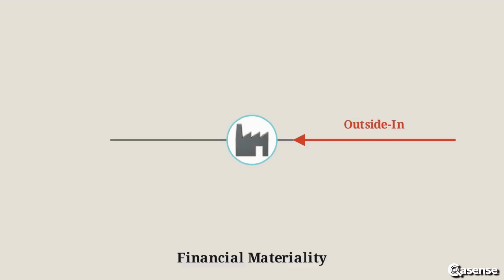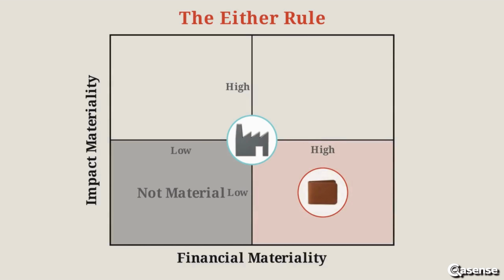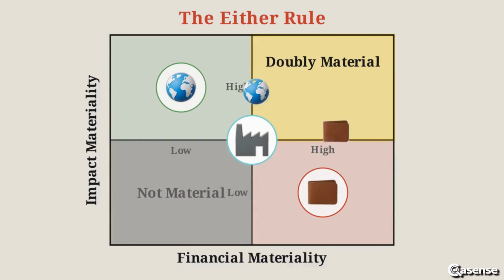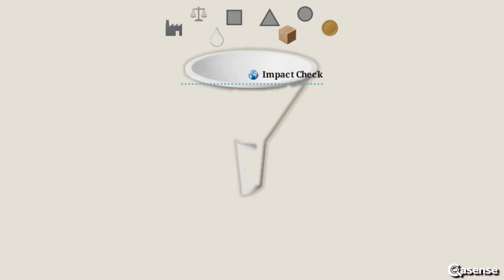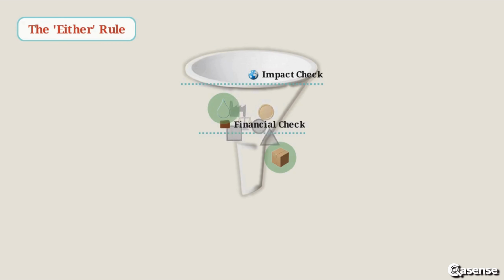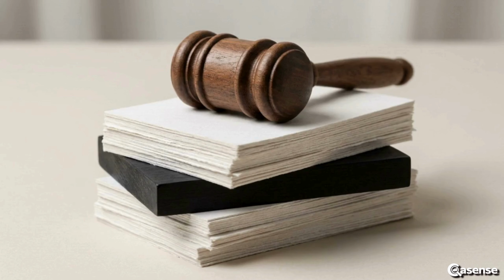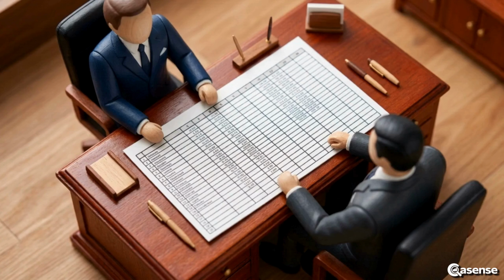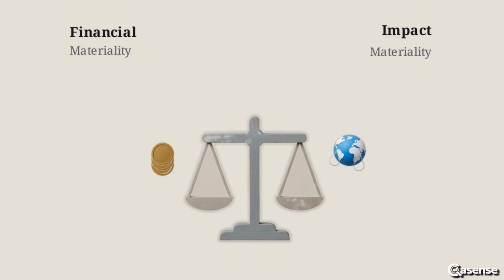Double Materiality Explained: The ESG Concept Redefining Corporate Reporting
ESG reporting just got a major upgrade — and most companies aren't ready for it.

Double materiality requires organizations to assess both how sustainability issues affect their finances and how their operations impact society and the environment. It's the foundation of modern ESG disclosure standards like CSRD, reshaping how sustainability, risk, and finance teams report performance.

What you'll walk away with:
• Financial materiality vs. impact materiality — the difference, explained simply
• Why regulators like the EU (via CSRD) now require both
• How companies actually score and prioritize materiality issues
• A simple real-world example that makes the concept click instantly

Note - This video was generated using Notebook LM.